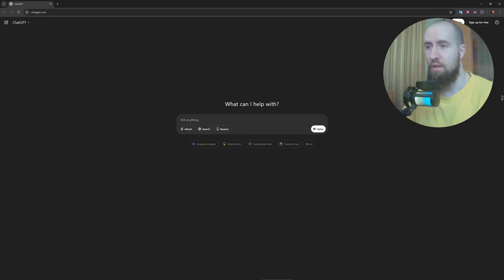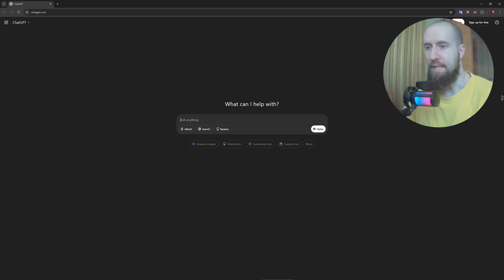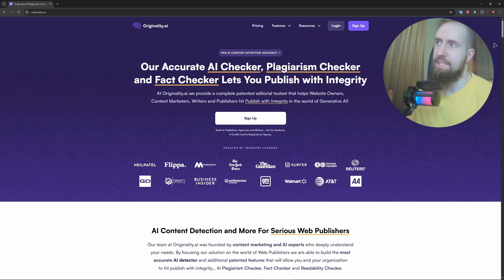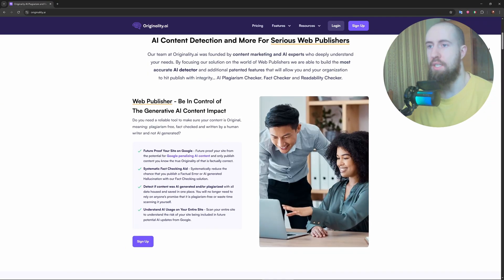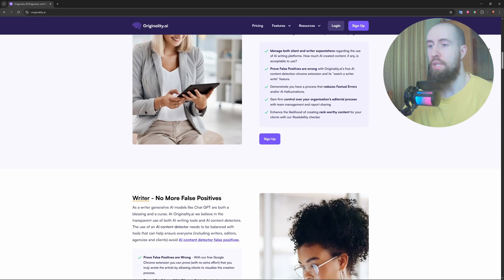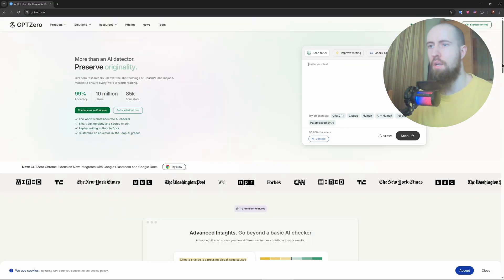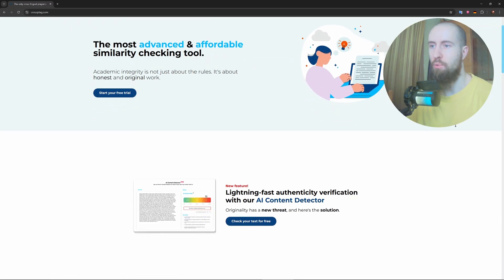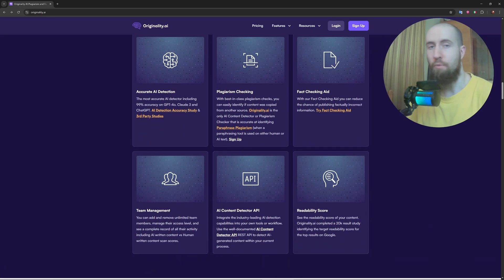Best AI Detection Tool 2026 - Choose Wisely!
In today's video, I show you the best AI Detection Tool.